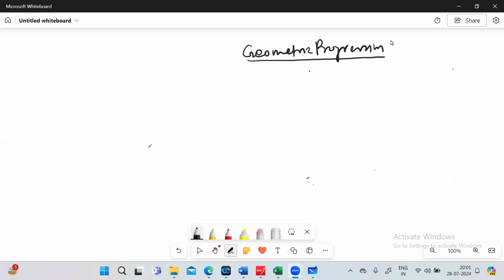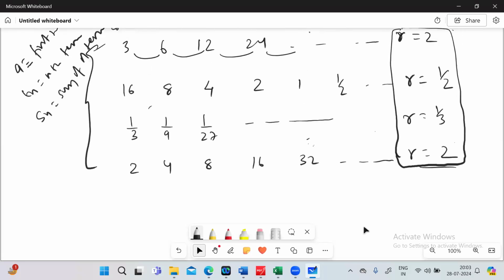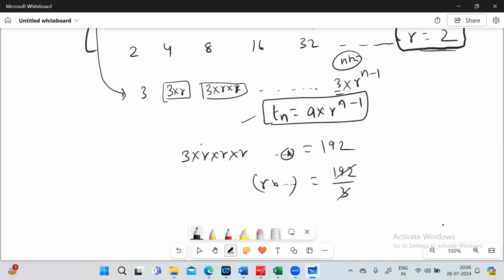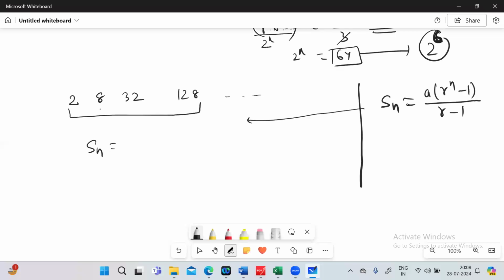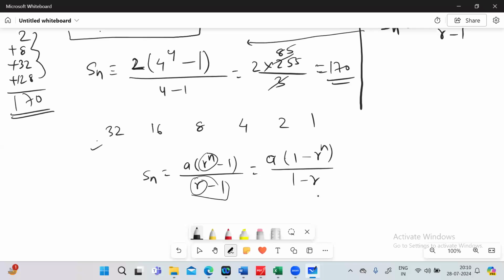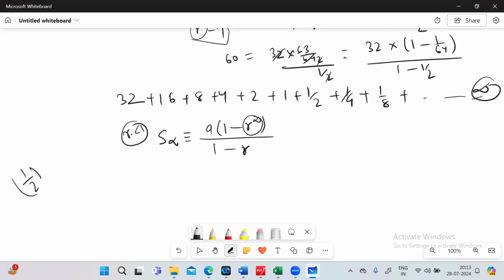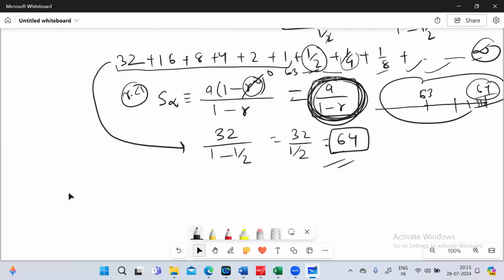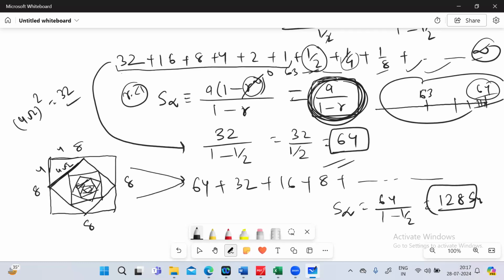Essentials of Geometric Progression for all aptitude tests CAT, GMAT, GRE, CSAT